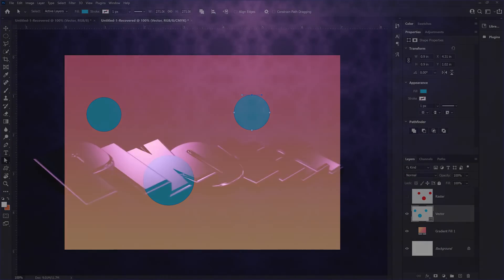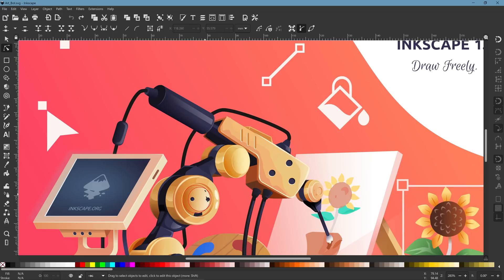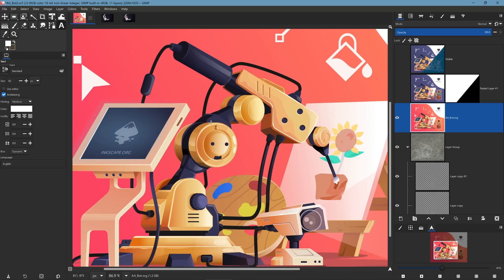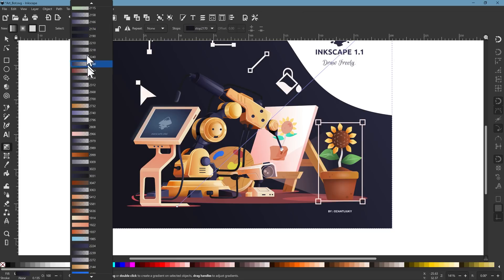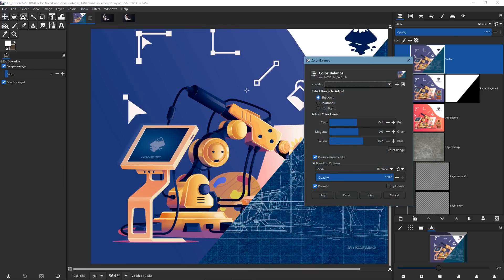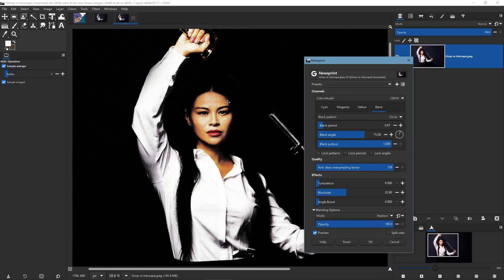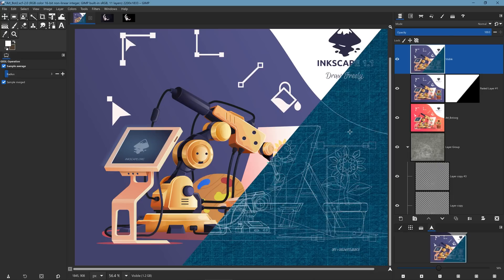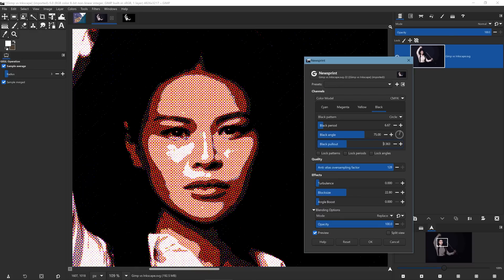Gimp Vs Inkscape - the Top 3 Differences - Comparing Vector and Raster Graphics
Understanding the Difference between Raster and Vector graphcis. This video is a comparison of Inkscape and Gimp.

HARDWARE USED
Graphics card - Nvidia RTX 3070
CPU - AMD Ryzen mid range

Timestamps:
00:00 Introduction
00:21 Understanding Vector Graphics
02:23 Raster Graphics
04:15 Non Destrucive Editing
08:09 Hardware Requirements
09:34 Similarities